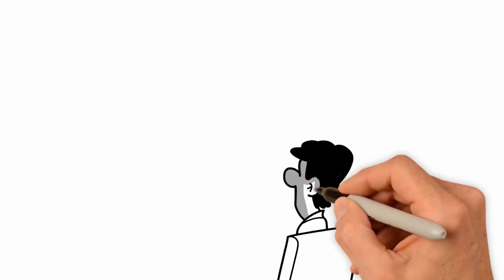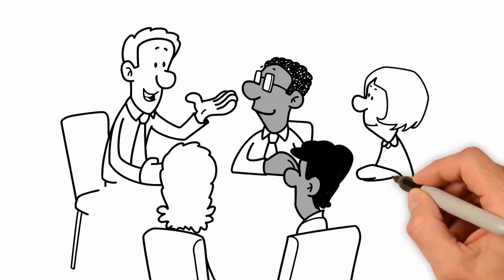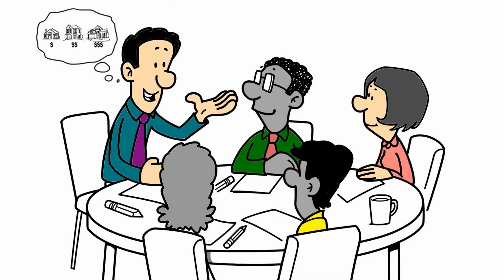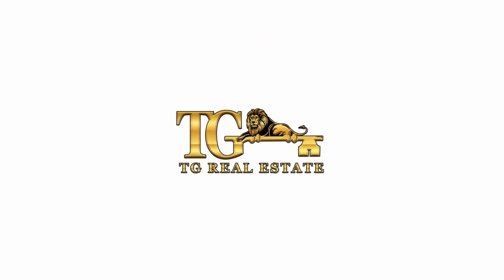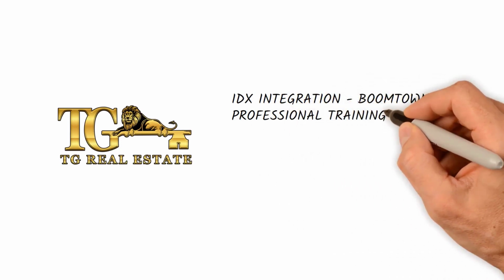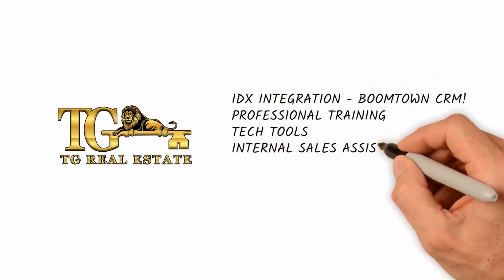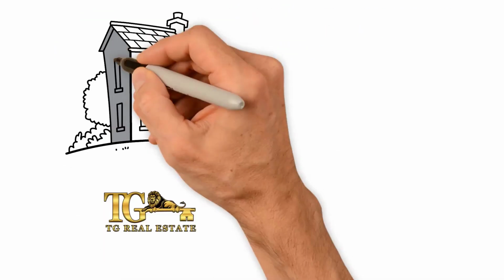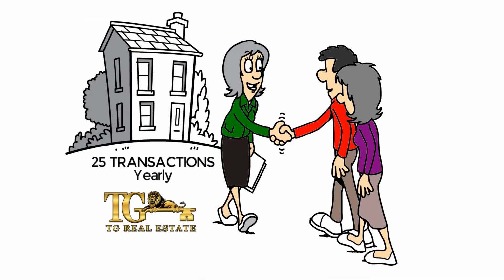JOIN TG Real Estate Now!! 100% Commission Club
TG Real Estate is a Zillow Flex Partner and is just approved for MASSIVE Expansion!   Realtors, YOU HAVE NEVER SEEN ANYTHING LIKE THIS!

Do you make 100% Commission? Does your broker provide you all the tools you need to be successful? Does your broker give you 5 -15 Leads a week for you and everyone on your team??? Did you pay your broker more then $4200 in any year??
If you said "NO" to any of this.
Come Rule The Jungle With TG Real Estate